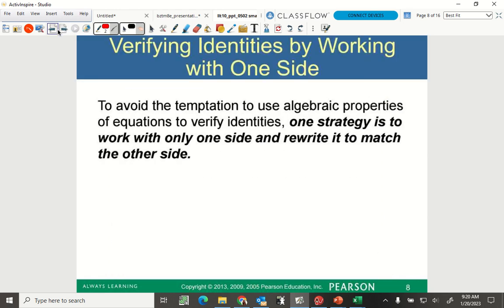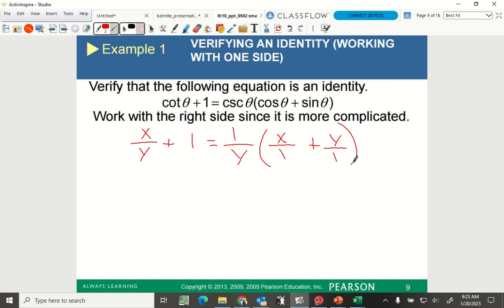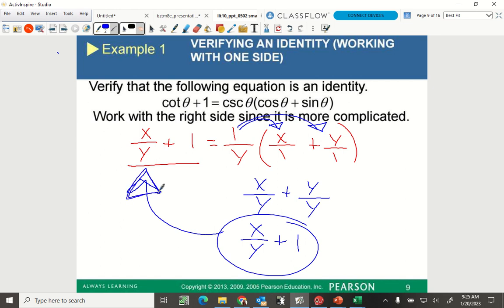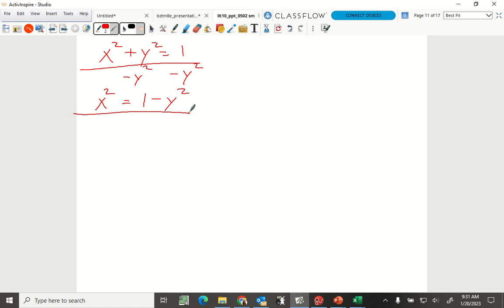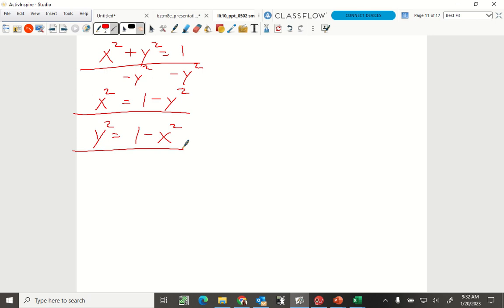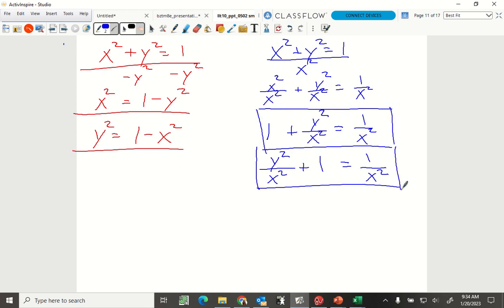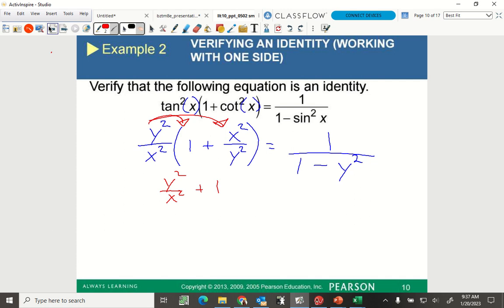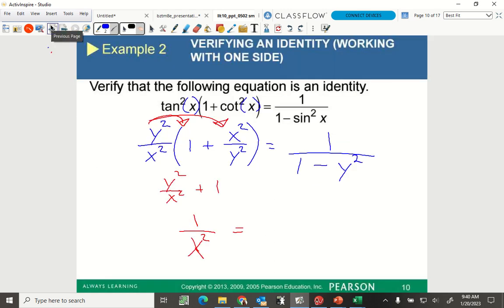5.2 Verifying Trigonometric Identities A